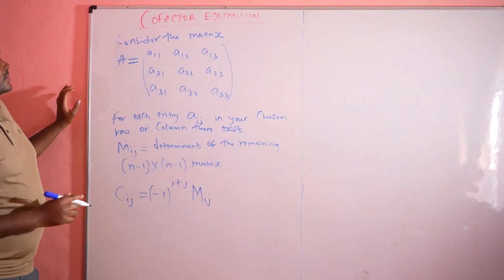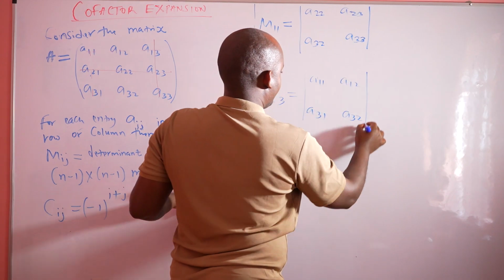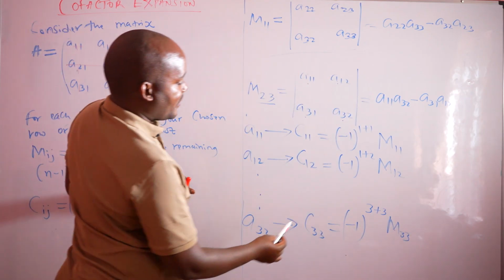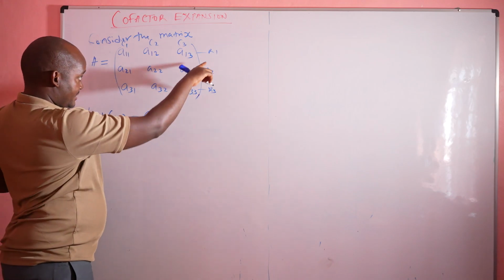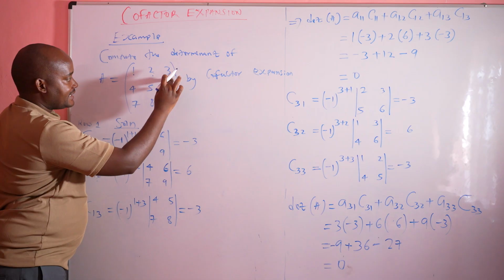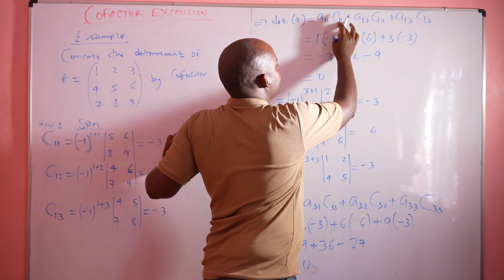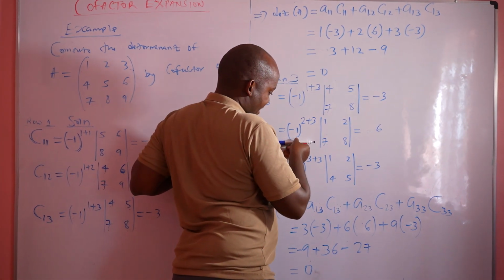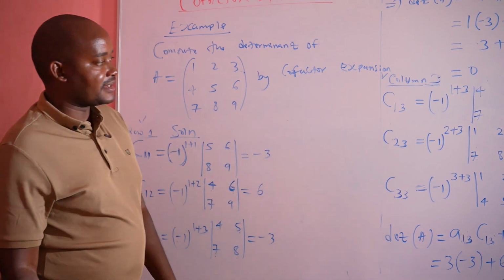How to Find the Determinant of a 3x3 Matrix using Cofactor Expansion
Struggling with determinants in your Linear Algebra class? This step-by-step tutorial will teach you how to compute the determinant of any square matrix using cofactor expansion. We'll cover the  3x3 case, including the secret pro-tip that will save you time and effort on your exams!